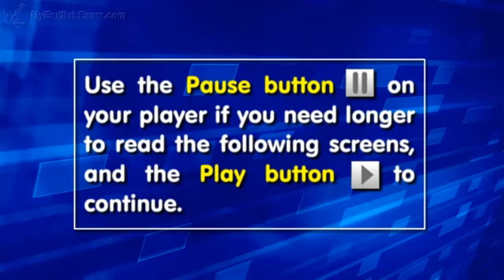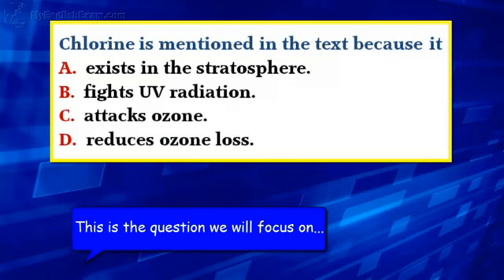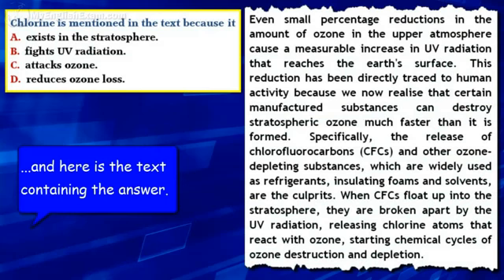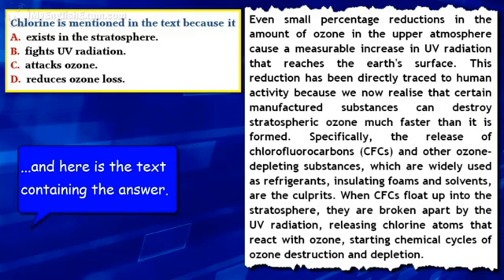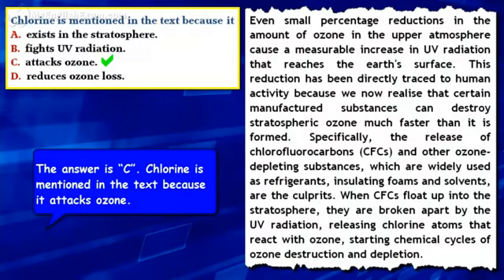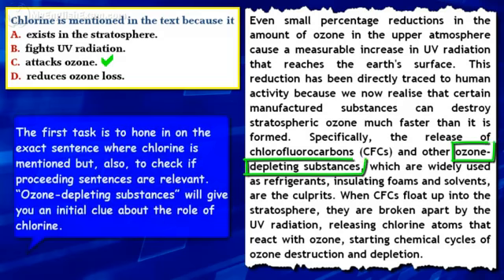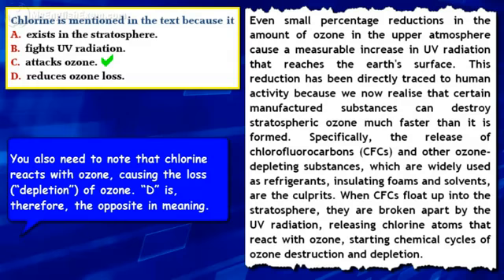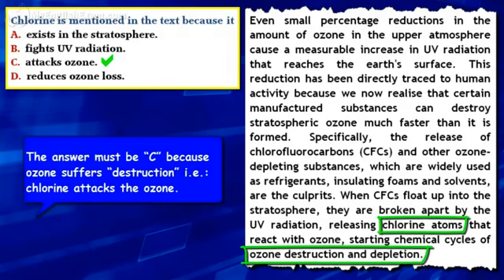IELTS Reading Questions 6 Ozone